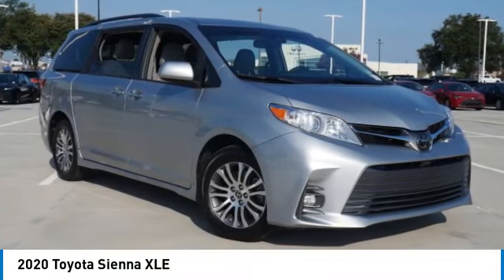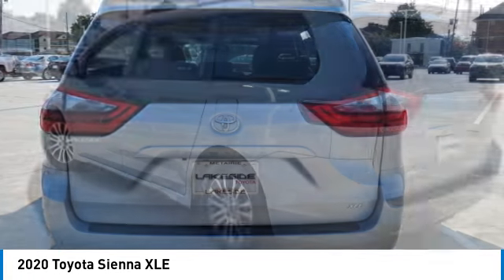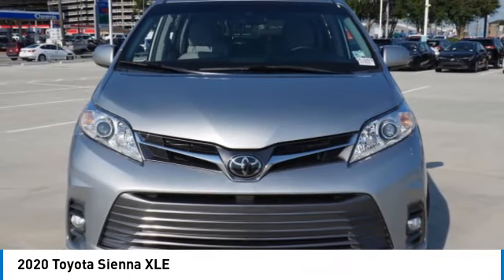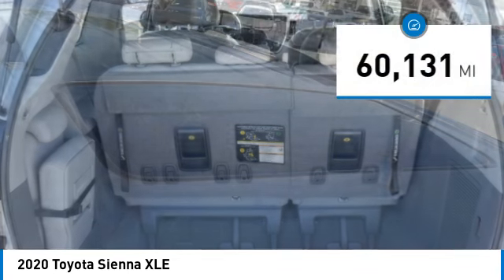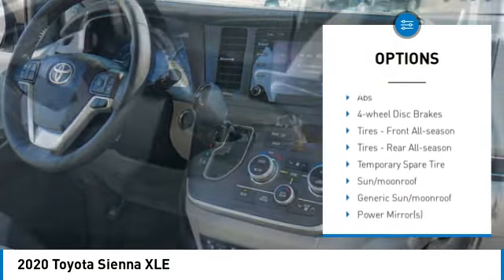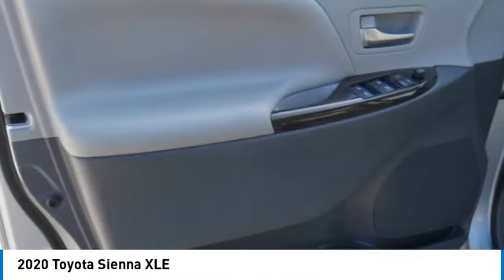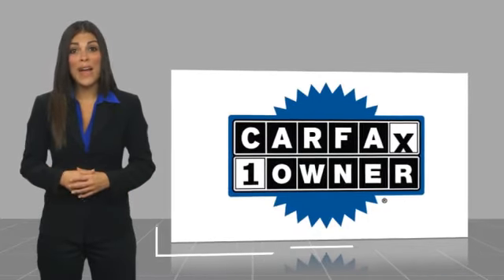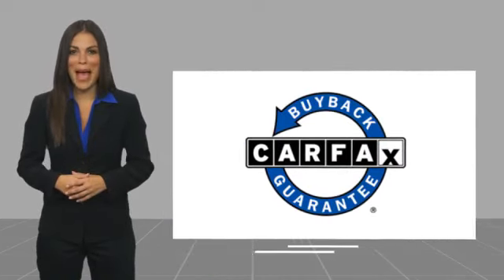2020 Toyota Sienna Metairie LA PL32072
2020 Toyota Sienna XLE

Lakeside Toyota
3701 North Causeway

New Price! CARFAX One-Owner. Clean CARFAX.